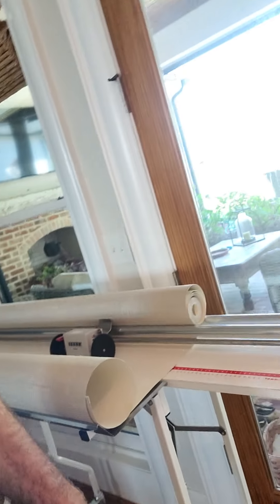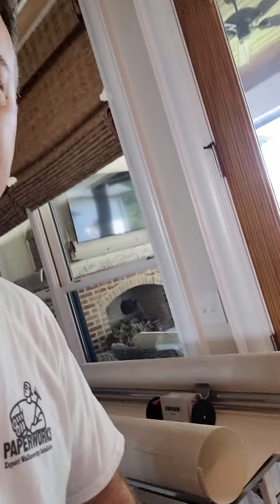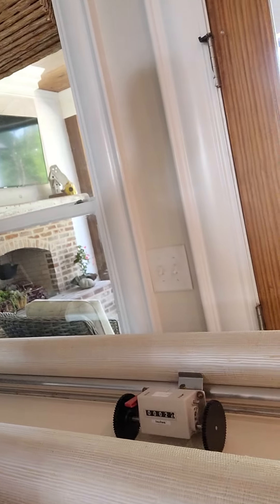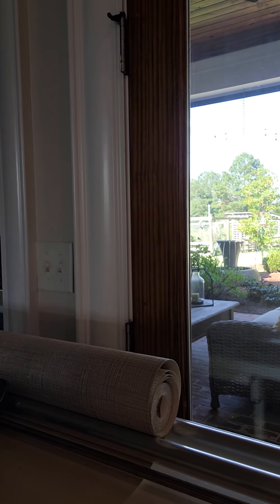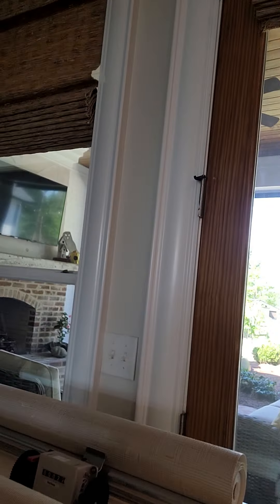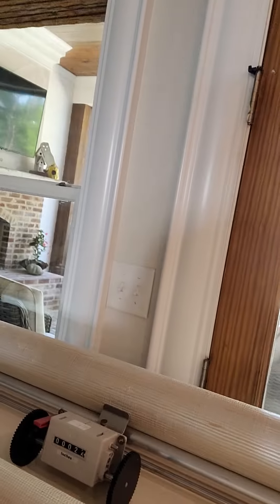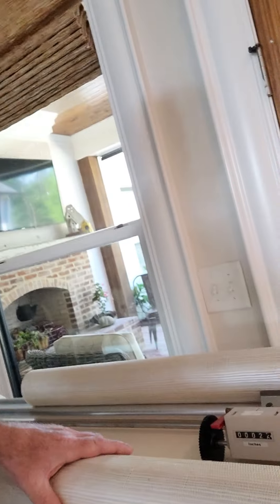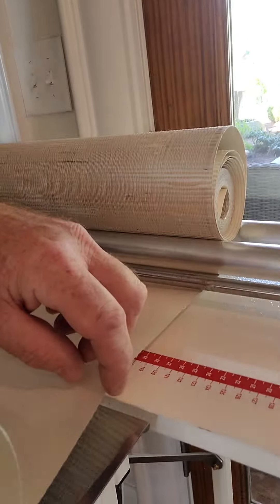Tapo-fix GAU Material Dispenser for "dry hanging" Grasscloth